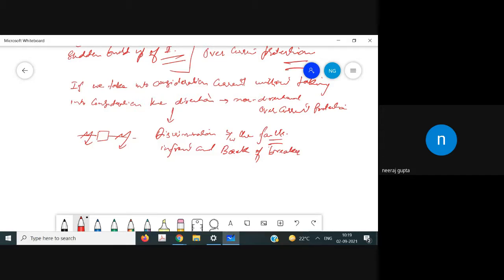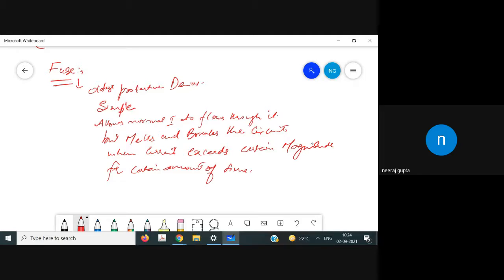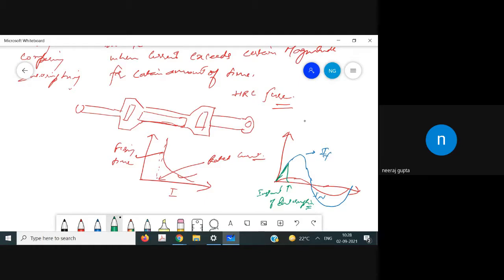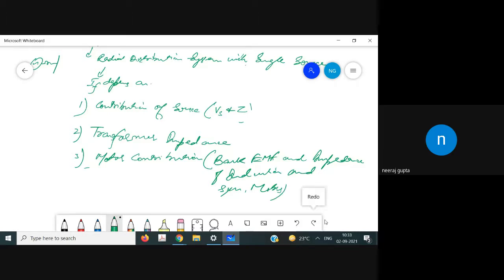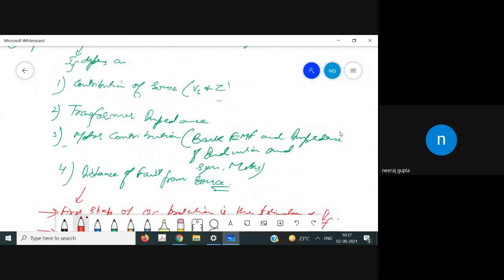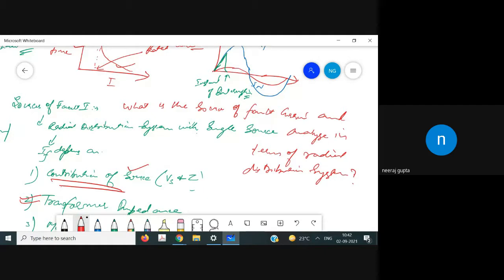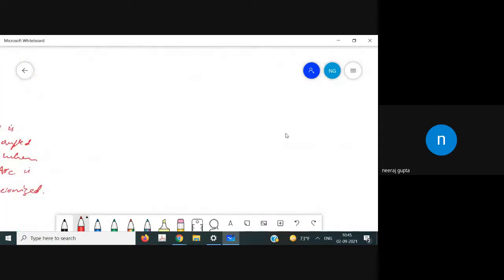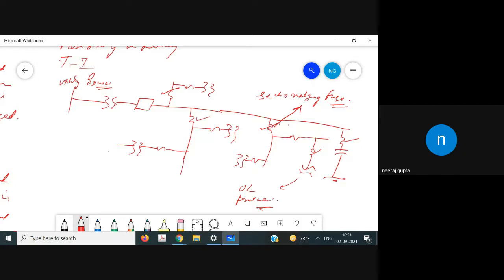L10 Autumn 2021 FUNDAMENTALS OF POWER SYSTEM PROTECTION